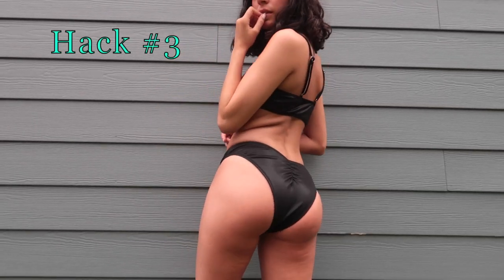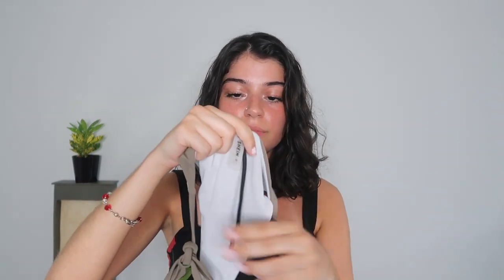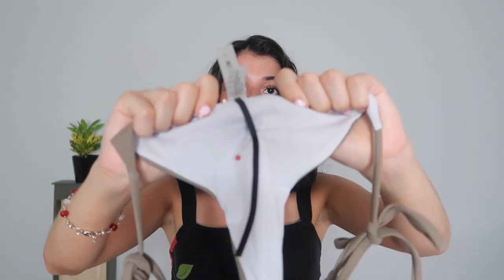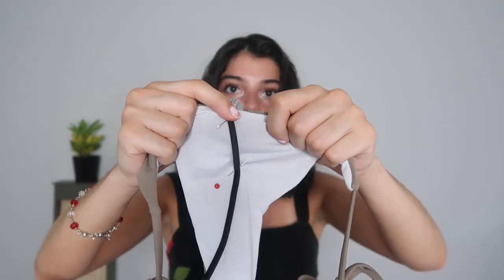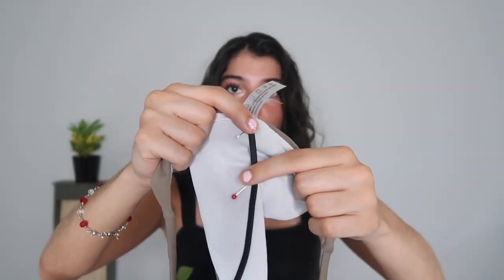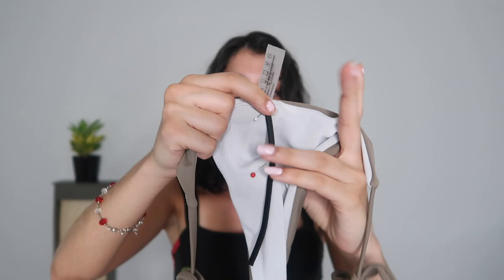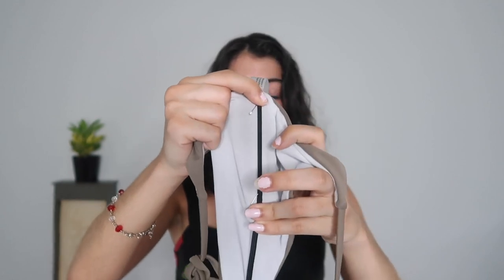3 Bathing Suit HACKS|| FIT BETTER|| DIY|| RissaGrillo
Hey Loves♡
Today I posted 3 bathing suit HACKS to help fix your bathing suits to fit you better. I explain it step by step but if you would like a part 2 wear I show the sewing comment down bellow. Hope you enjoy !! and below are the links I promised in the video.